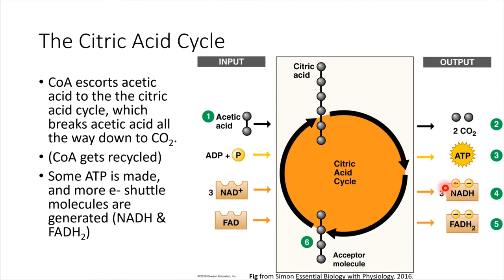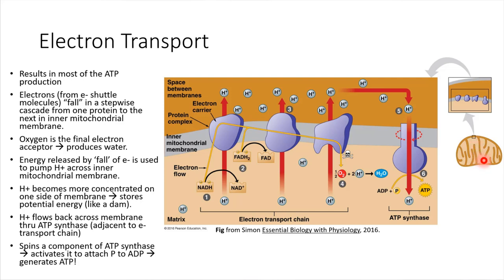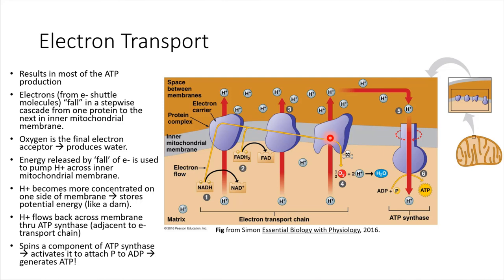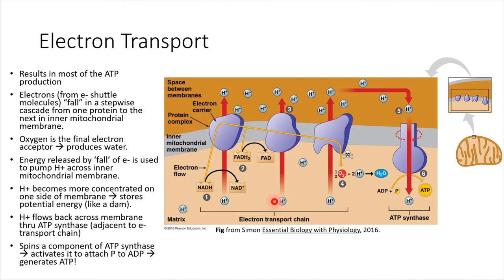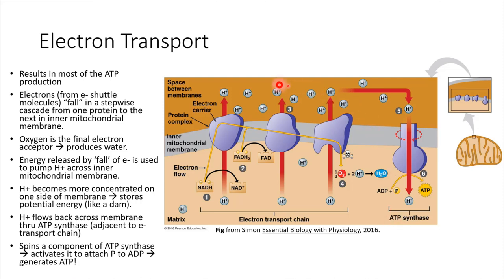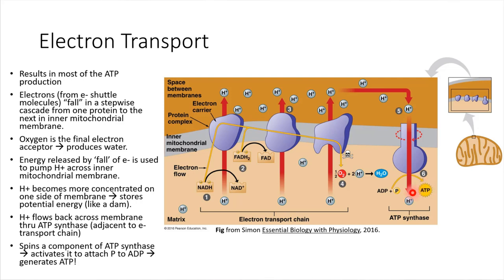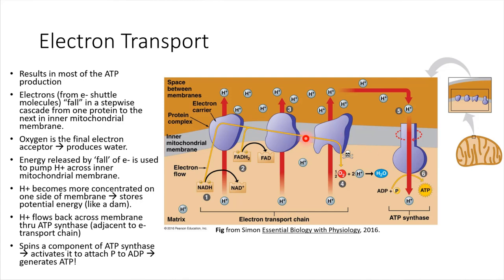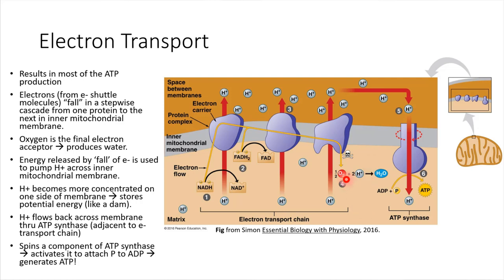Cellular Respiration: Electron Transport